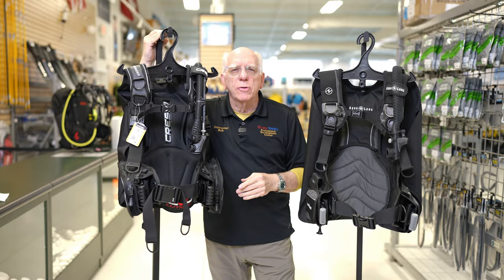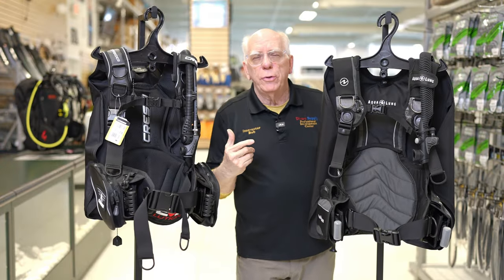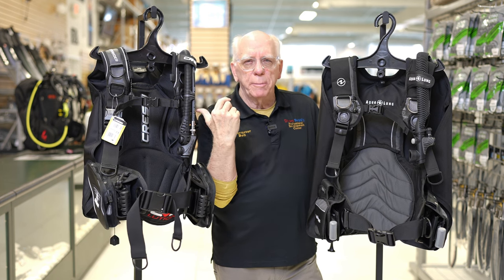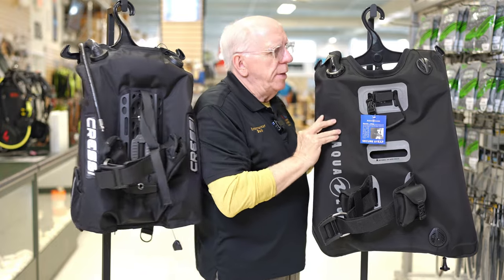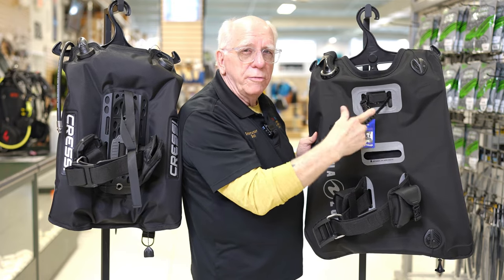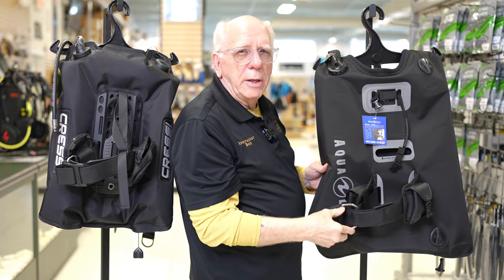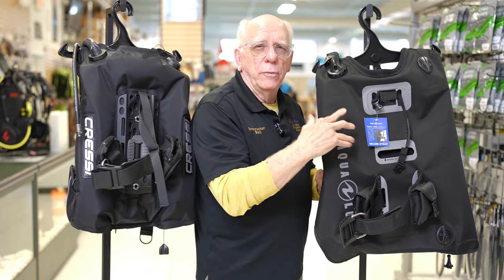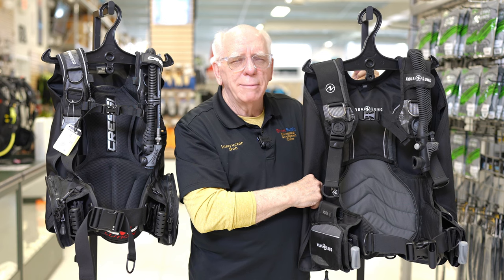2022 Cressi Commander vs Aqua Lung Dimension What's your favorite ?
Here's a look at two very popular Back Inflate BCDs for 2022, the Cressi Commander vs the Aqua Lung Dimension BCs.  Similar in price, what's your favorite ?

Cressi Commander is available phone or in store purchase.  Aqua Lung is available for on-line ordering...

Point of Notice:  The Dimension does have two very small D-rings at the bottom edge of the lower back that could be used.